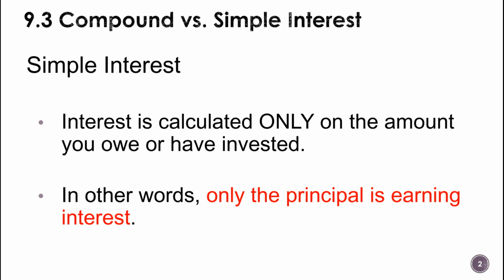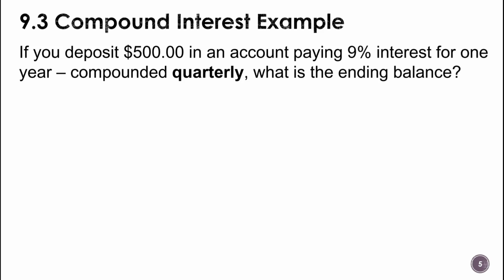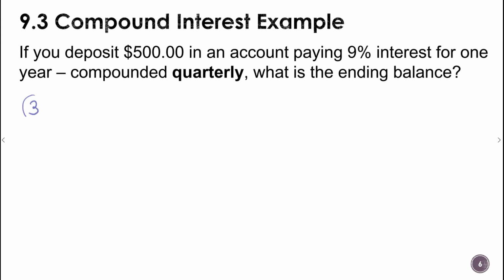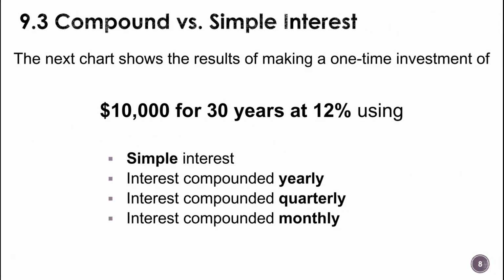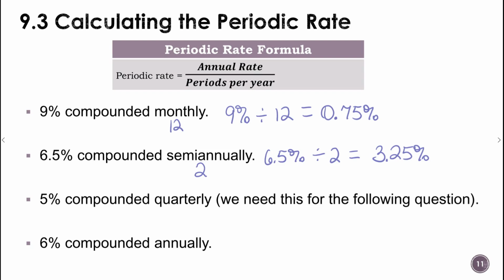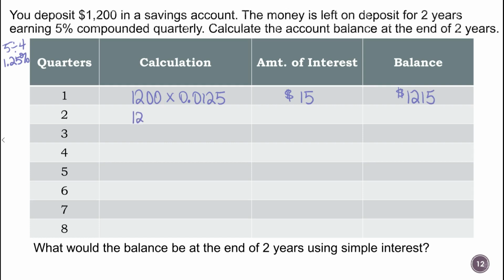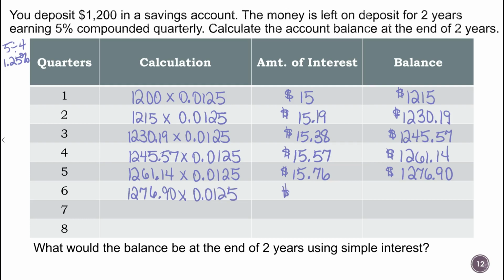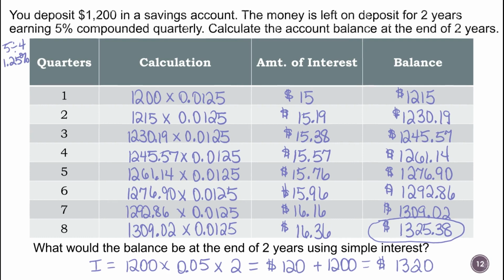9.3 Compound Interest